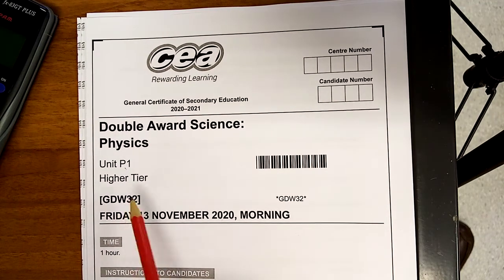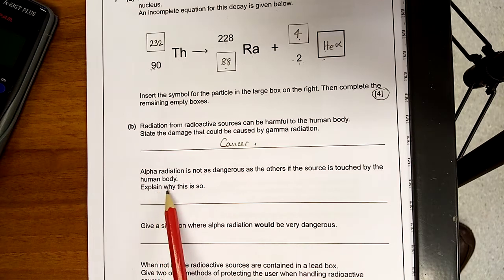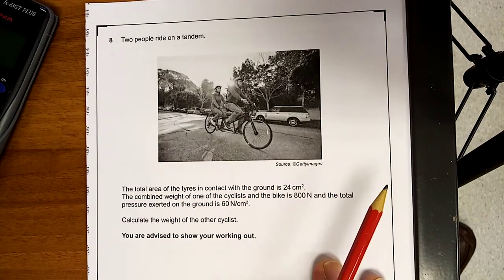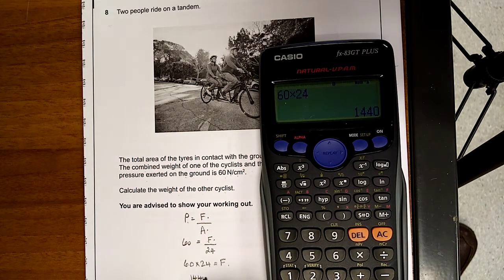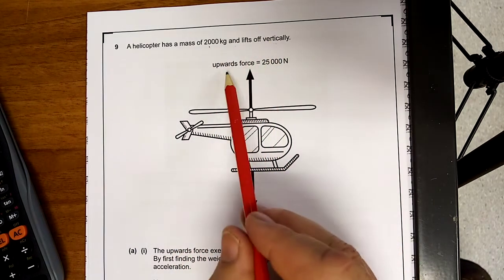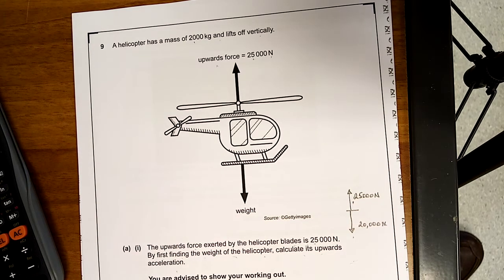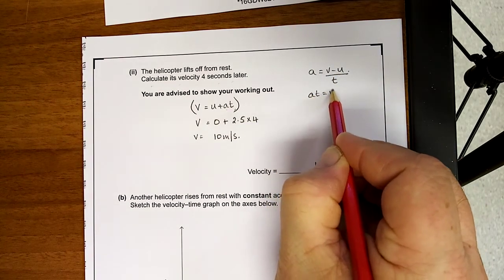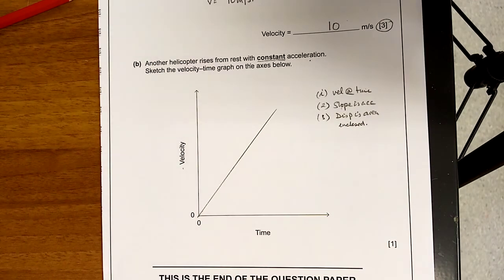Double award science Physics GCSE Unit P1 Higher Tier November 2020 Q 7 to Q9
Expert Guidance through Physics past papers
GCSE
CEA